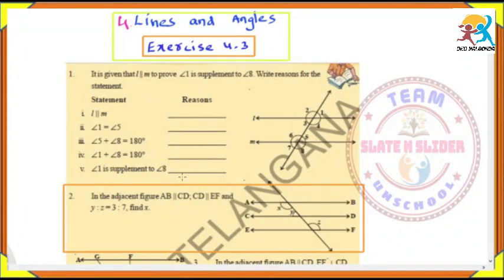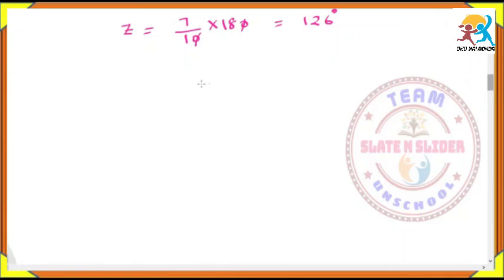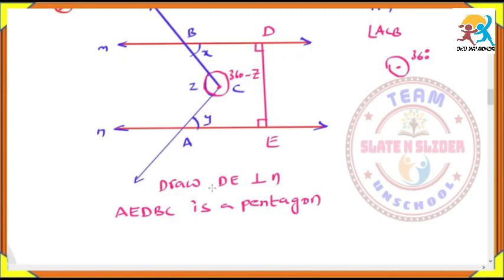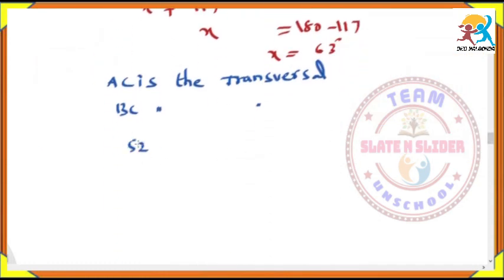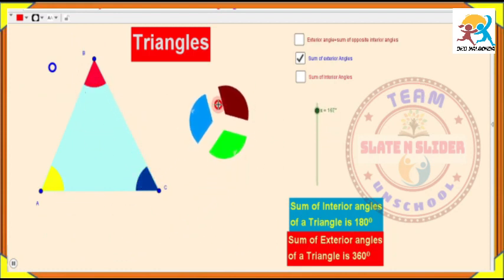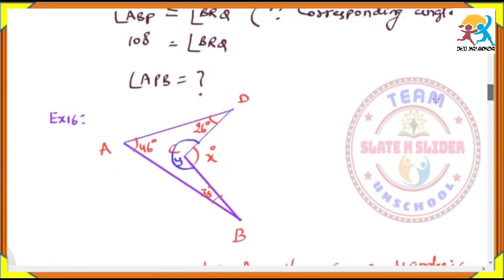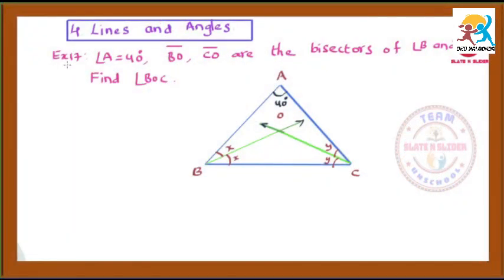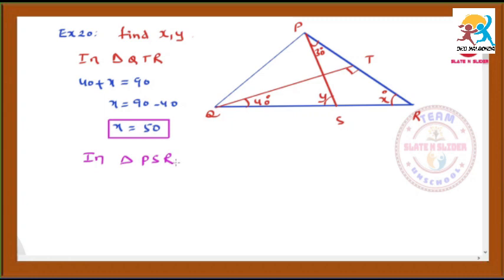9th EM Maths Unit 4.Lines And Angles Part4